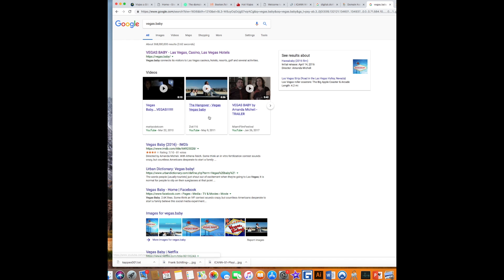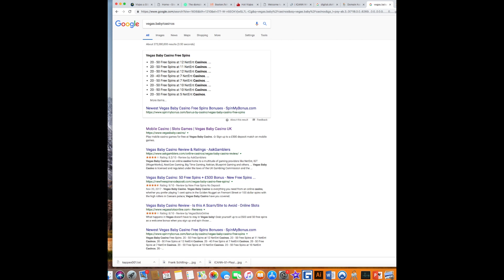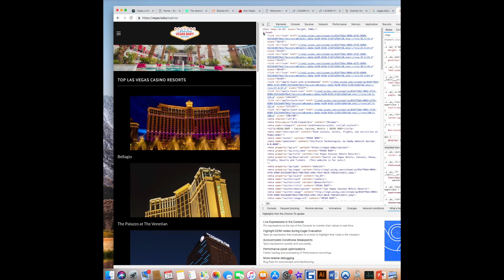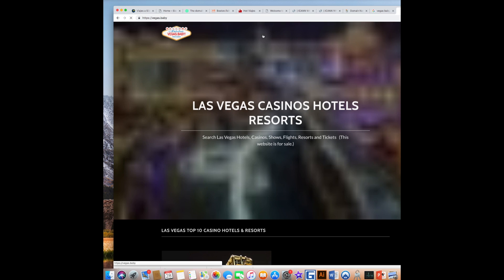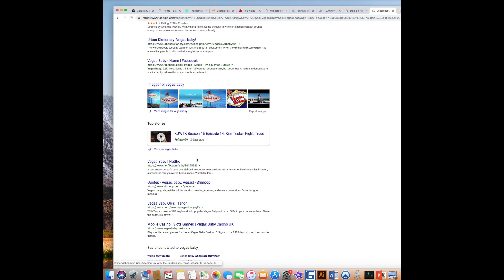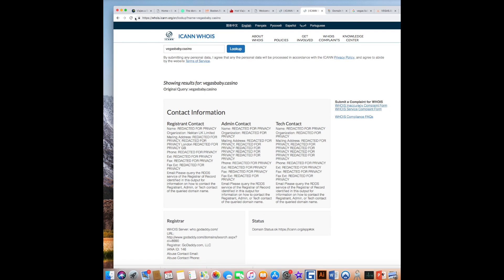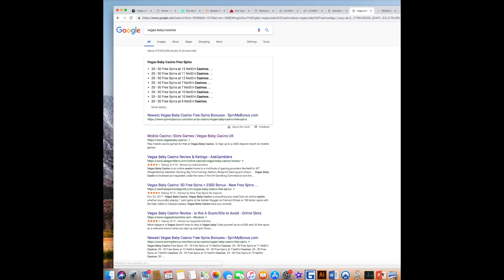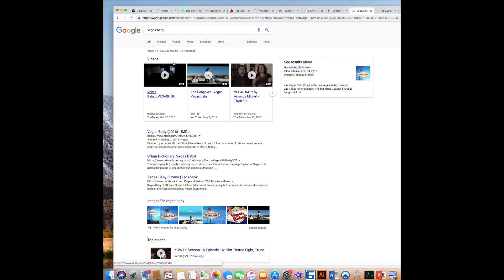vegas.baby | SEO is DNS hijacked by GoDaddy's vegasbaby.casino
Criminal Complaint - vegas.baby | SEO is DNS hijacked by GoDaddy's vegasbaby.casino.  GoDaddy shut down vegasbaby.casino after they discovered I had recorded them lying to me.